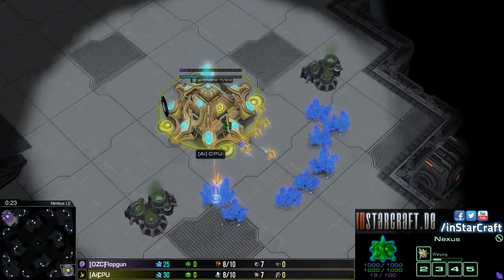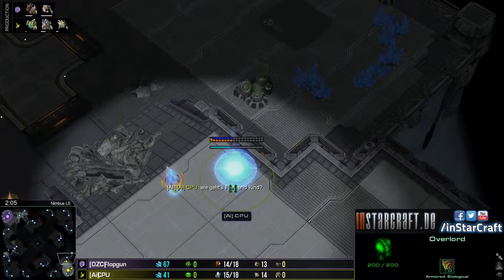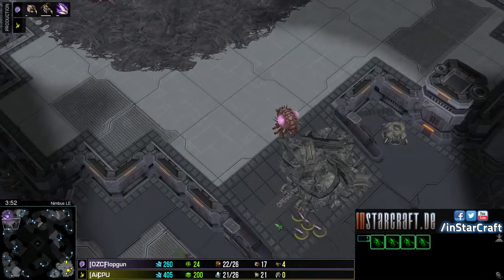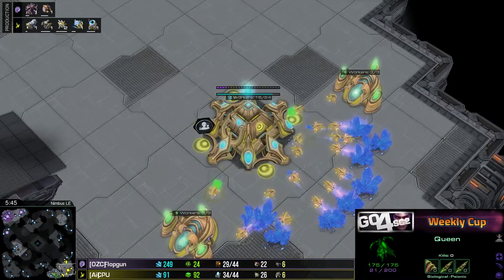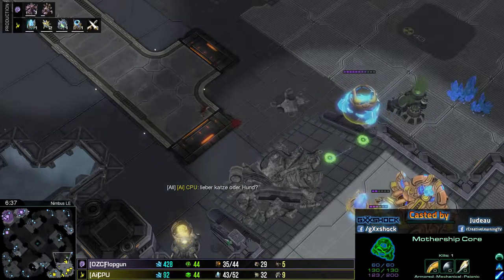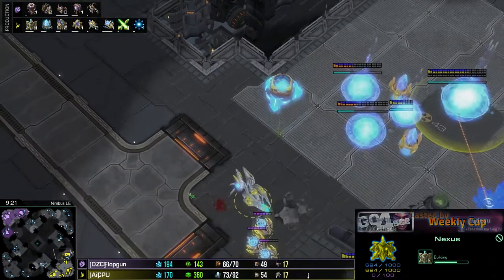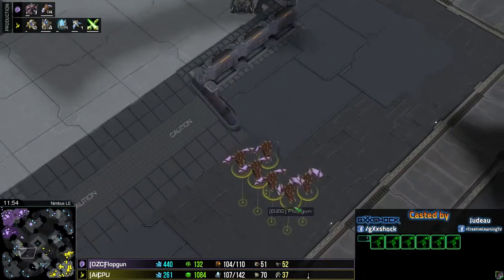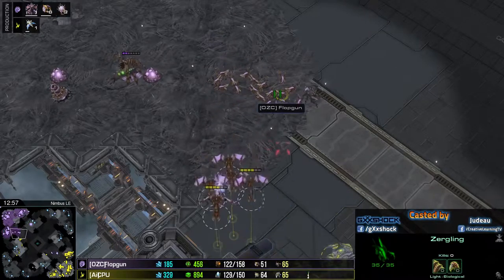CPU vs Flopgun - Go4SC2 #424 (Ro16)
Go4SC2 Europe Cup #424 [2014/11/20]
Round of 16
CPU vs Flopgun [Bo1]